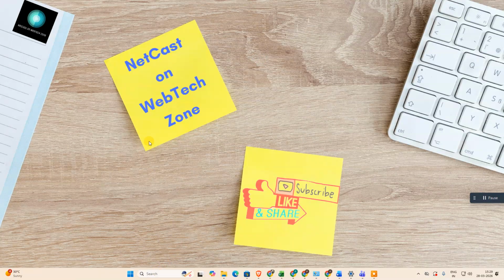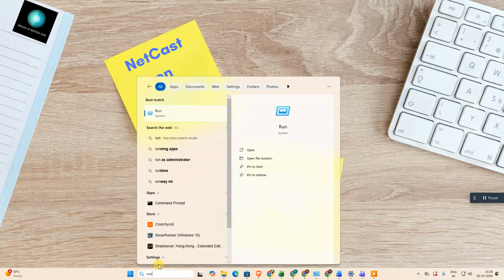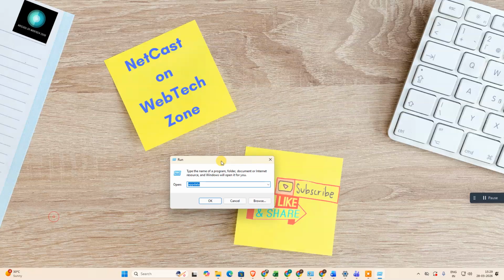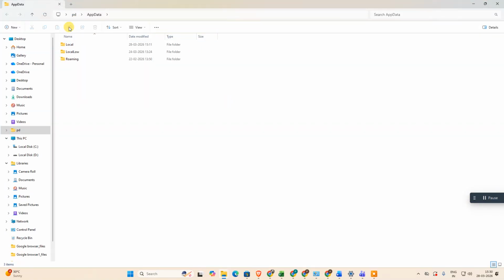How to View Activity History on Windows 11 Laptop/Desktop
in this tutorial learn, How to View Activity History on Windows 11 Laptop/Desktop.